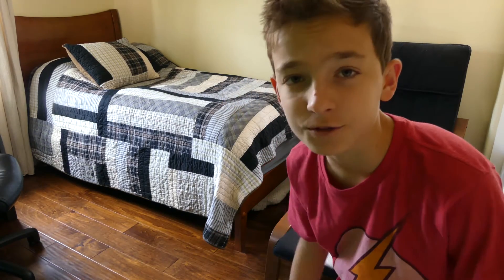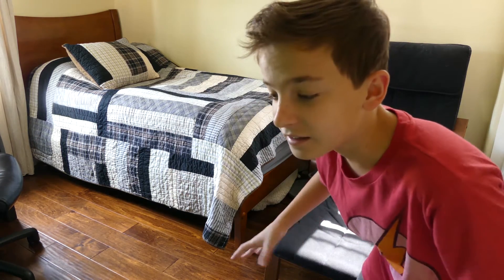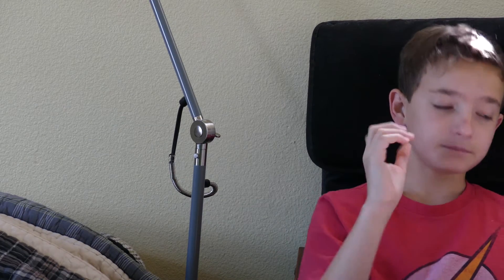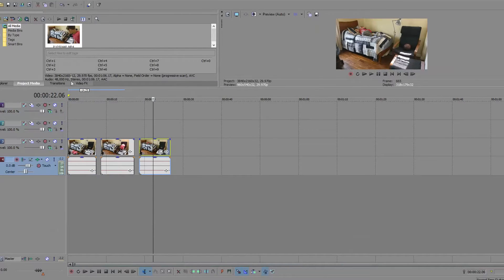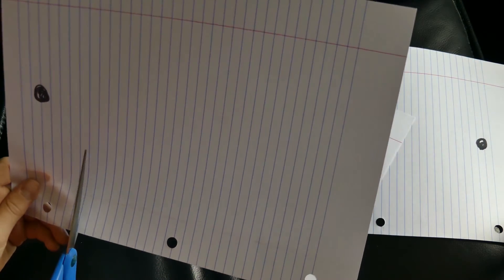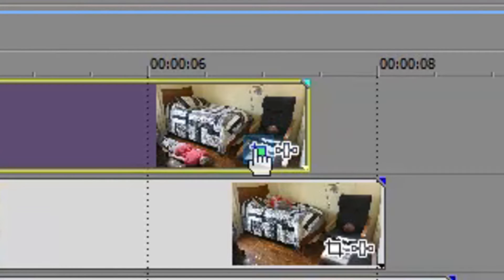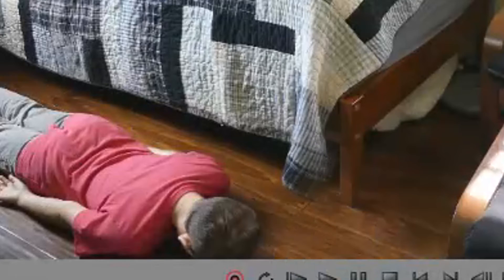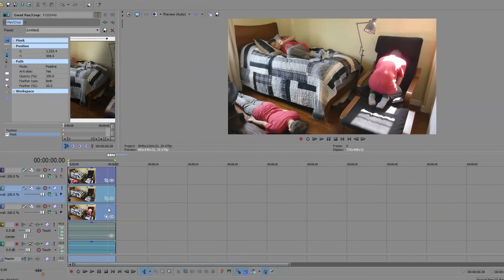HOW TO CLONE YOURSELF - Sony Vegas 11, 12, 13!!!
HOW TO CLONE YOURSELF - Sony Vegas 11, 12, 13 - Today I teach you how to clone yourself in Sony Vegas 11, 12, or 13! Enjoy! In the comments ask any questions you have about the tutorial! This video was made by YegsTv!

Stay CLUELESS!